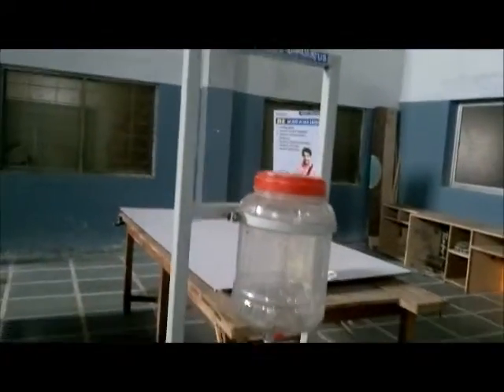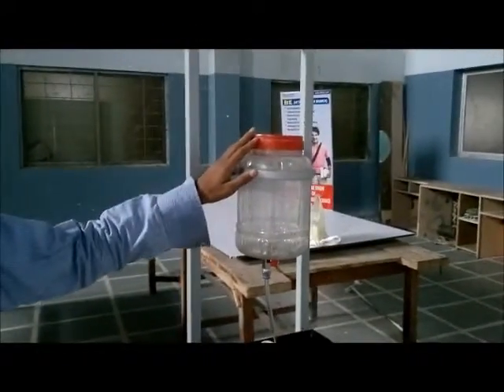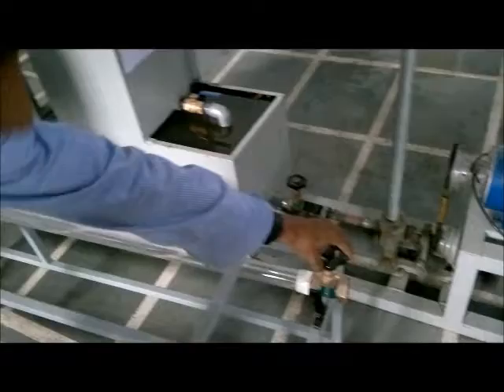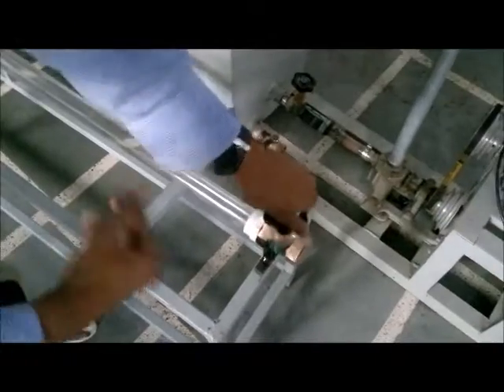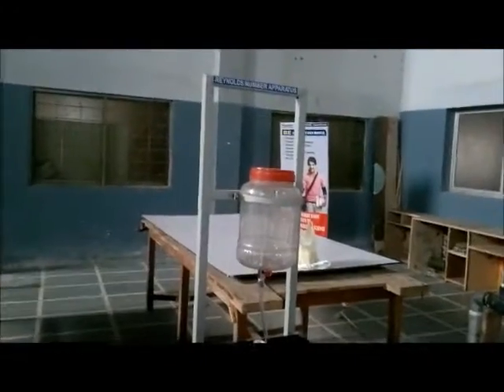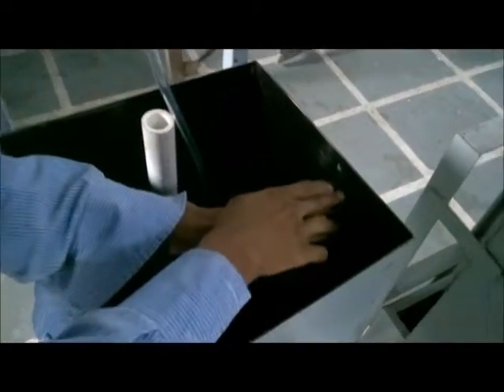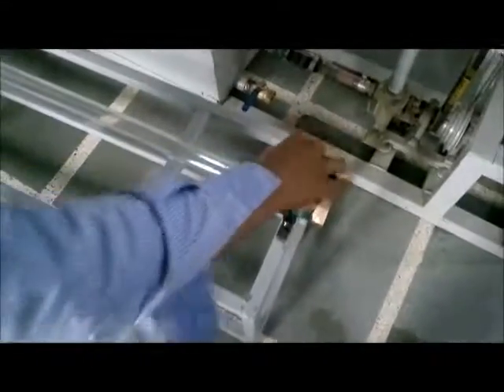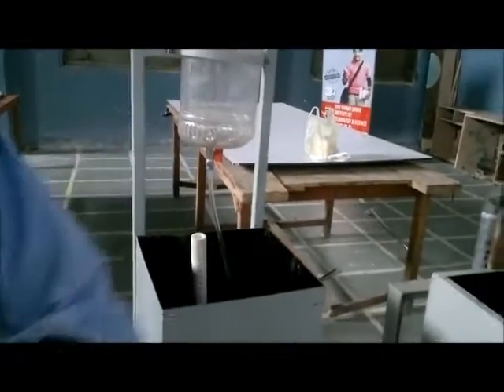KNOW YOUR EQUIPMENT Reynolds experiment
Demonstration how to use the equipment we will come up with calculation part once we get sufficient viewer for the same